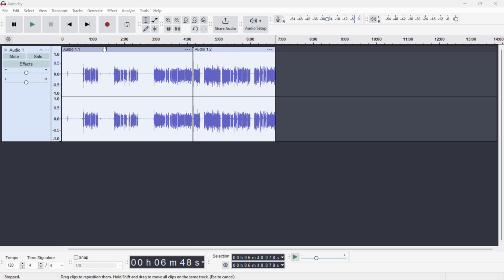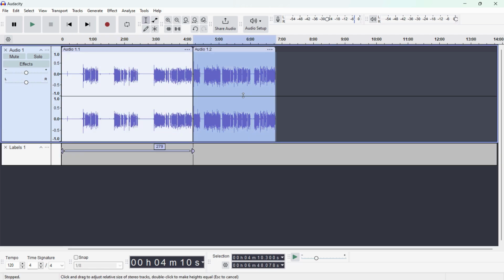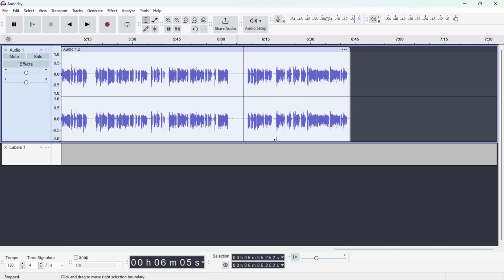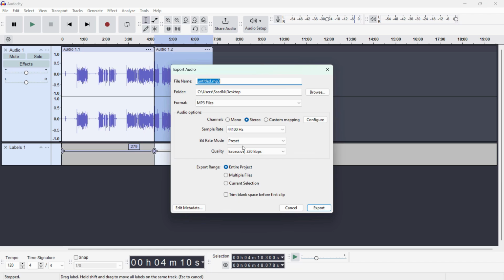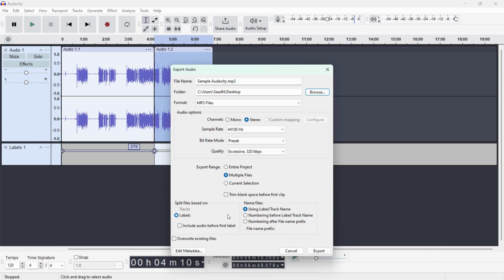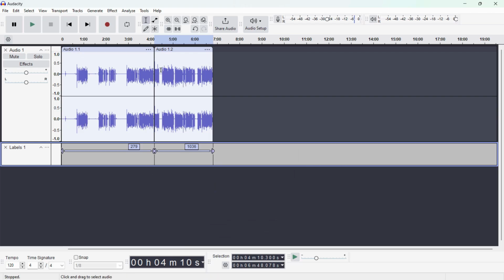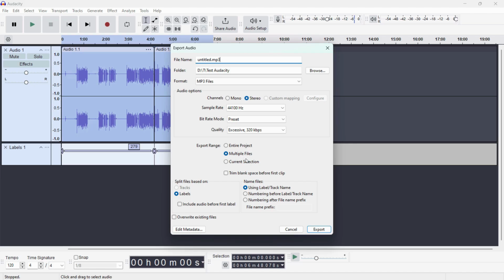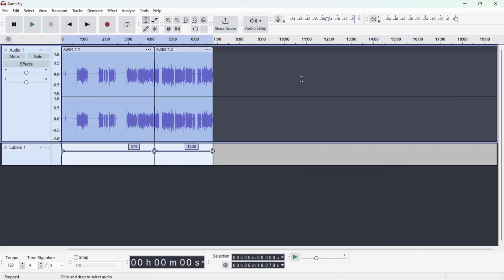How to Add Labels in Audacity - Full Guide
In this Topic We will learn How to Add Labels in Audacity - Full Guide. For more informative videos like this please mention down below in comments about future topics you wanna see on this channel and ill add them for you